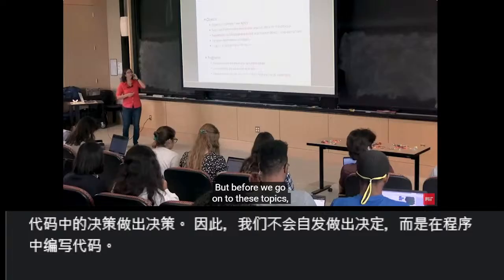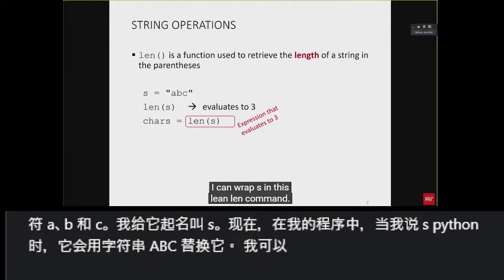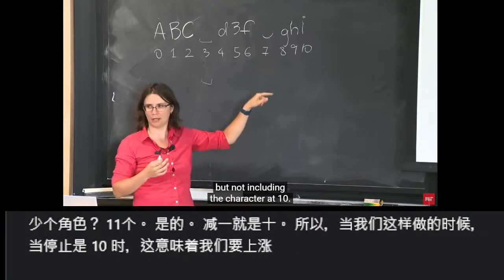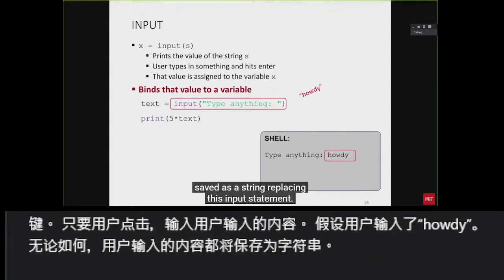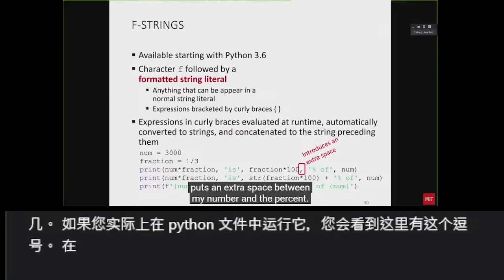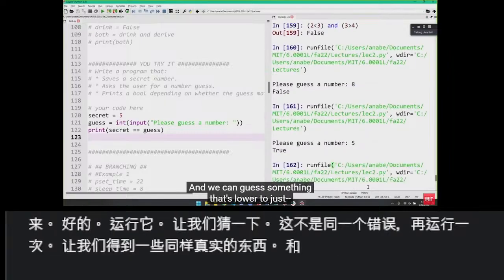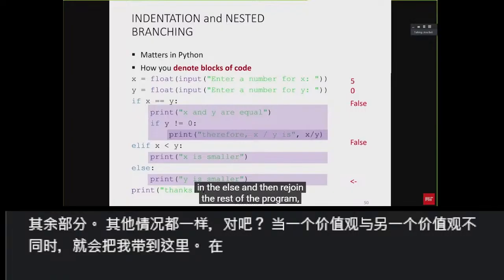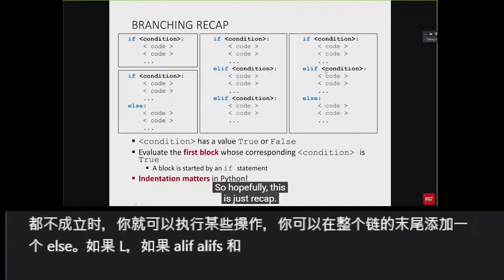第2讲：字符串、输入/输出和分支｜科学家现场，麻省理工学院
麻省理工学院开放式课程｜第2讲：字符串、输入/输出和分支